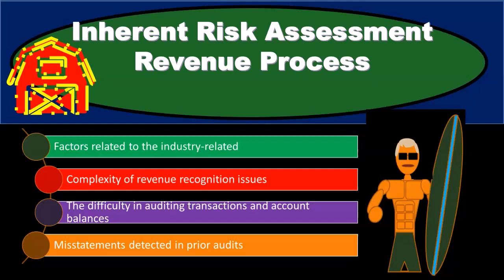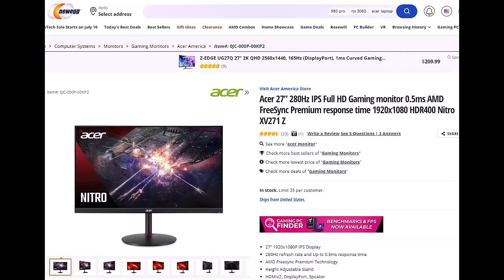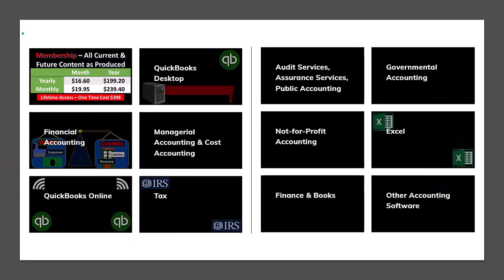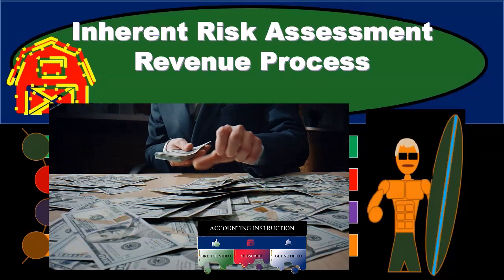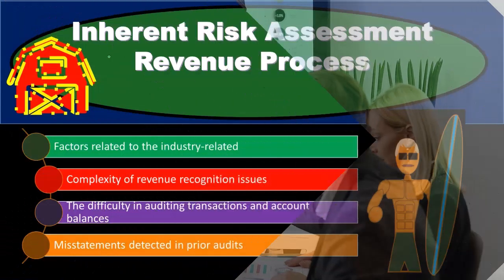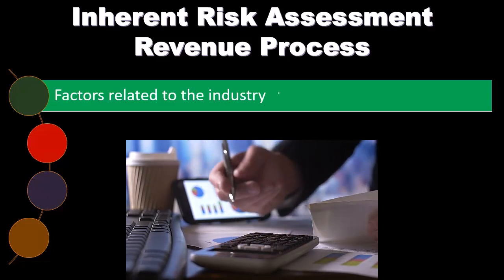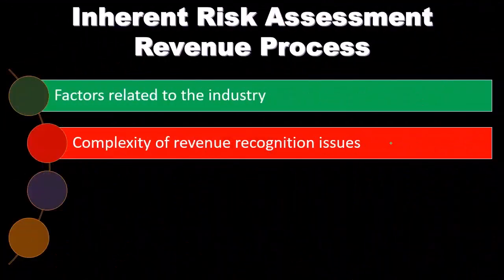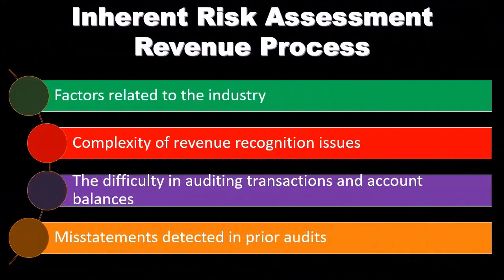Inherent Risk Assessment Revenue Process 10050 Auditing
Inherent Risk Assessment Revenue Process
Auditing